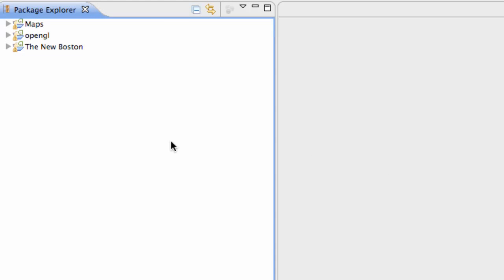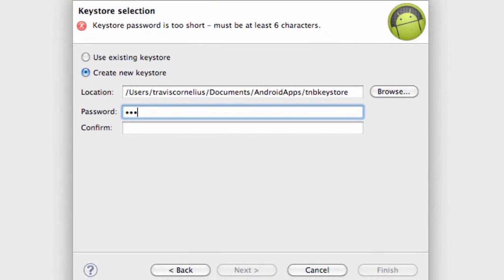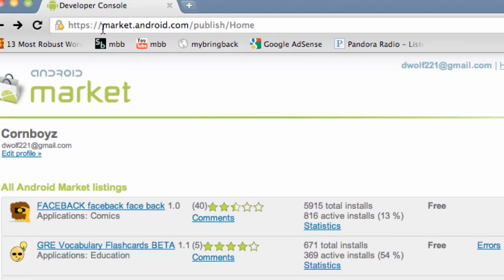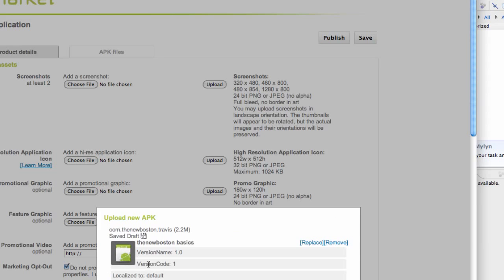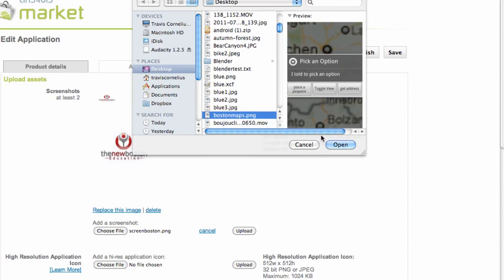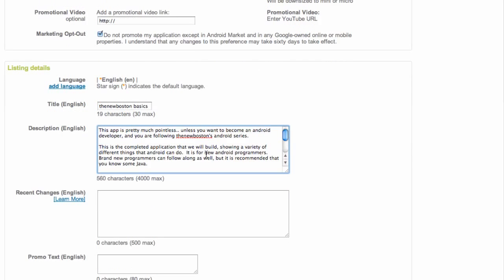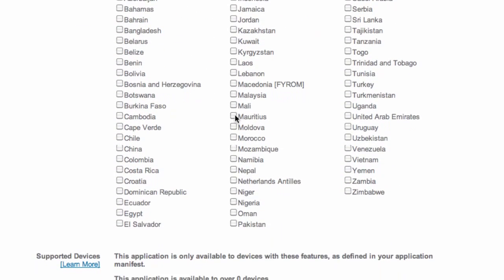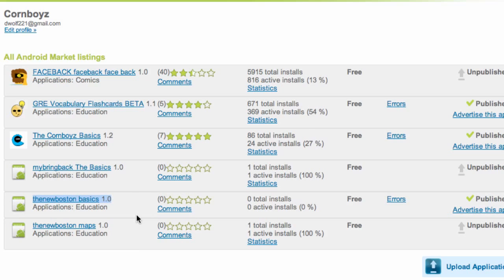Android Application Development Tutorial 199 Putting an App on the Market